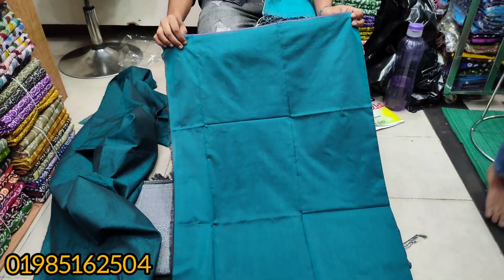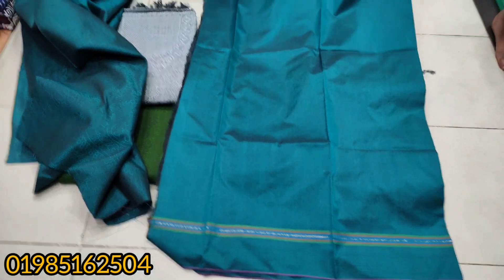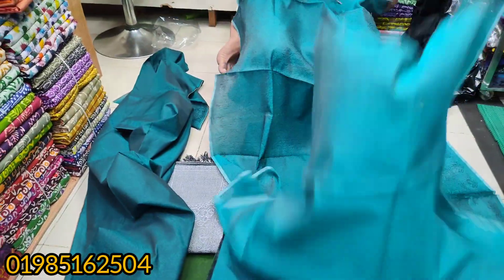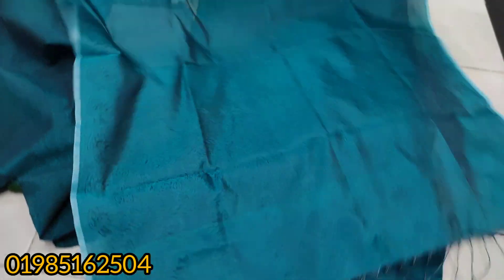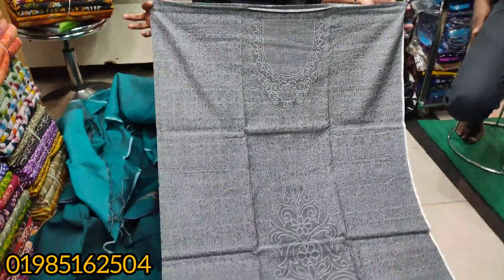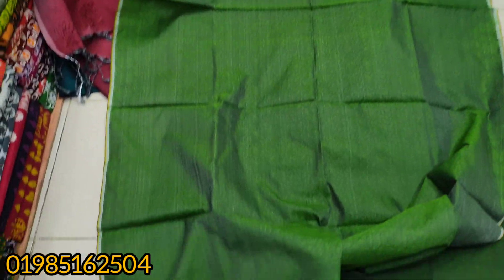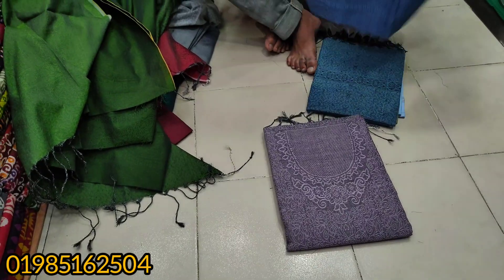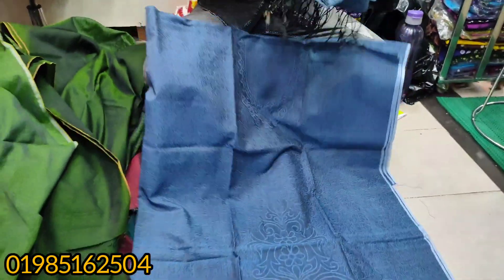জামধানী থ্রি পিছ কিনুন পাইকারি দোকান থেকে। jamdani three piece collection